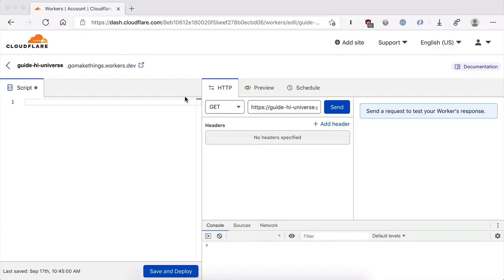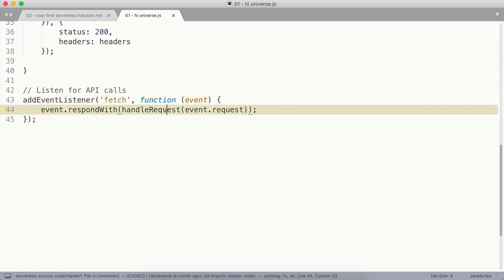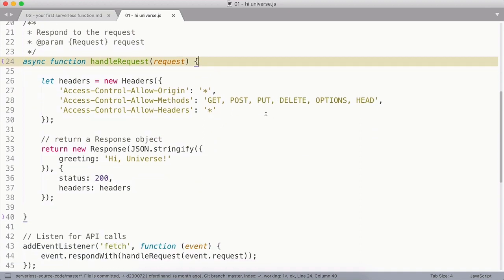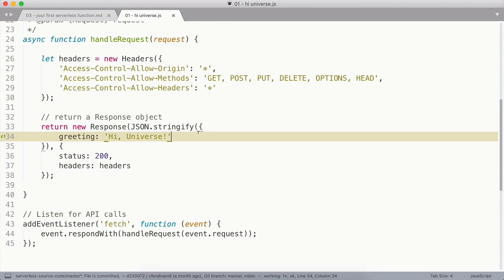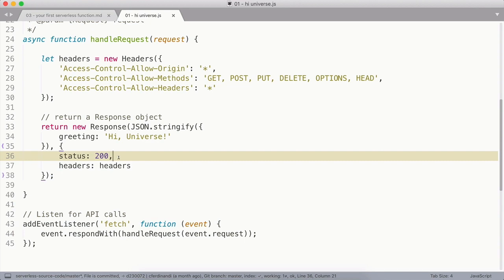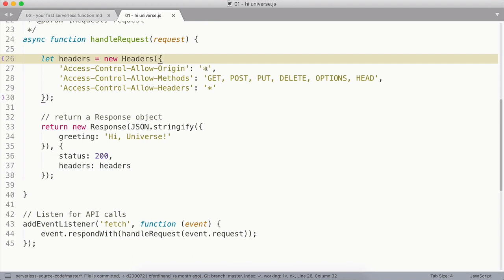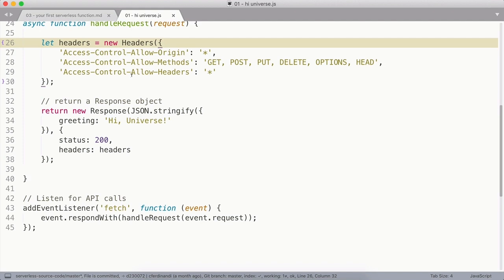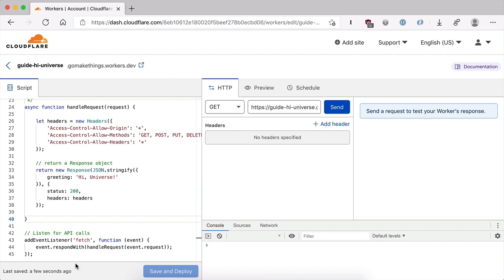Deploying serverless functions with Cloudflare Workers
Hate the complexity of modern front‑end web development? I teach people a simpler, faster way to build for the web. Join the Lean Web Club for free